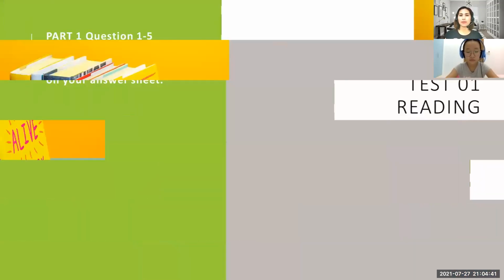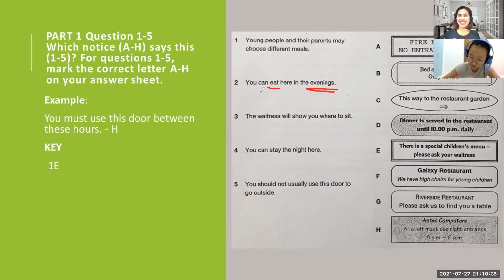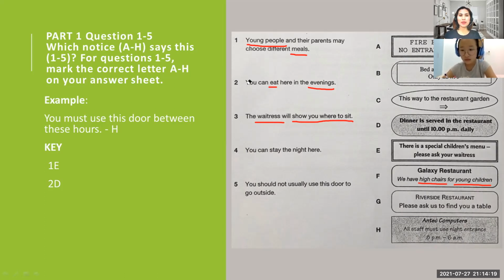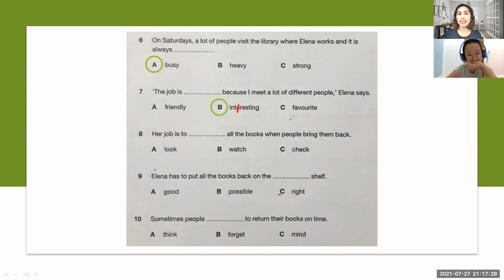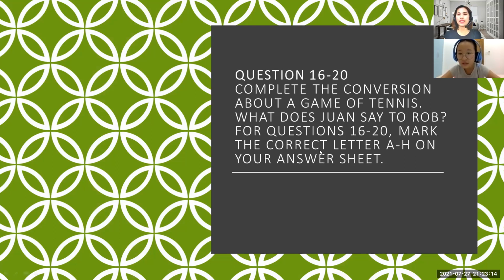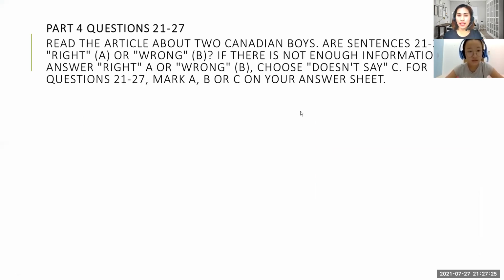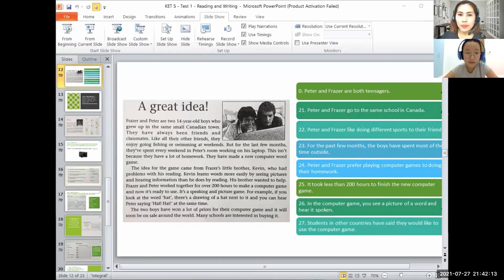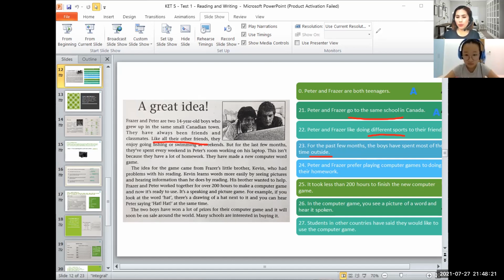PK2012206 | Day 68 | 07-27-21 | KET 5 Test 1 Reading and Writing Part 1